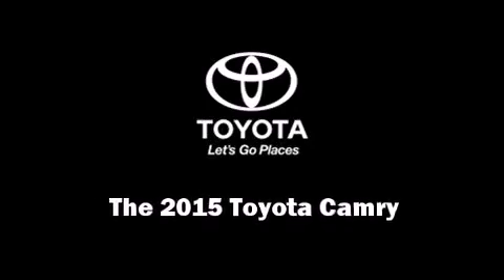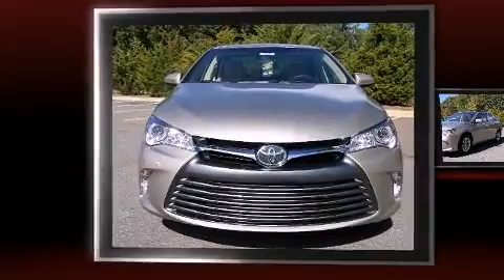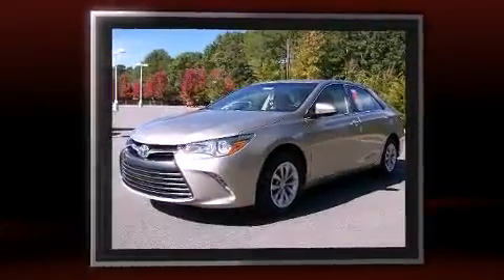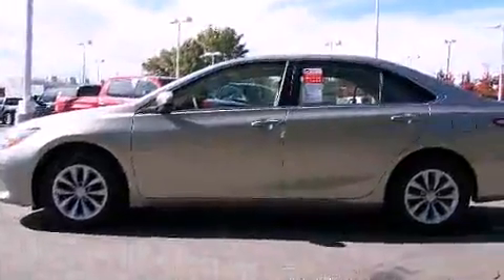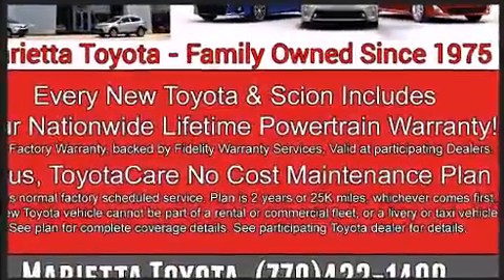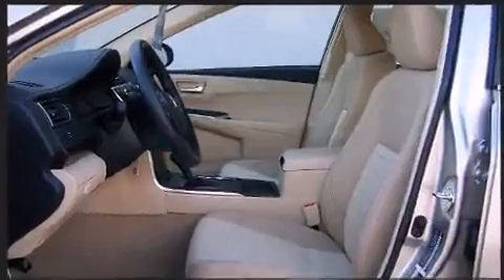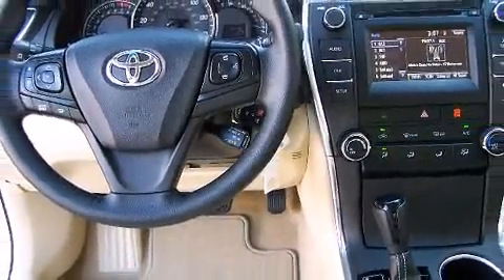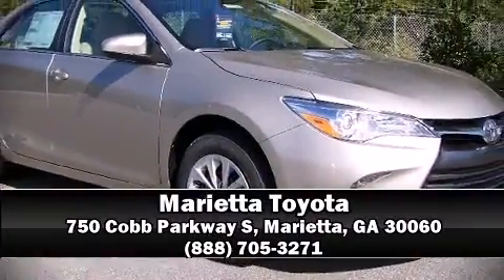2015 Toyota Camry LE in Marietta, GA 30060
Marietta Toyota
750 Cobb Parkway S

Discerning drivers will appreciate the 2015 Toyota Camry. This 4 door, 5 passenger sedan is ready to drive off the showroom floor! It features a front-wheel-drive platform, an automatic transmission, and a 2.5 liter 4 cylinder engine. Toyota paid particular attention to efficiency and practicality with the following features: 1-touch window functionality, variably intermittent wipers, front bucket seats, power windows, cruise control, an overhead console, and remote keyless entry. Premium sound drives 6 speakers, providing you and your passengers a sensational audio experience. Toyota also prioritized safety and security by including: dual front impact airbags with occupant sensing airbag, front and rear SIDE impact airbags, traction control, a panic alarm, and 4 wheel disc brakes with ABS. Brake assist technology provides extra pressure when applying the brakes. Our aim is to provide our customers with the best prices and service at all times. Please don't hesitate to give us a call.